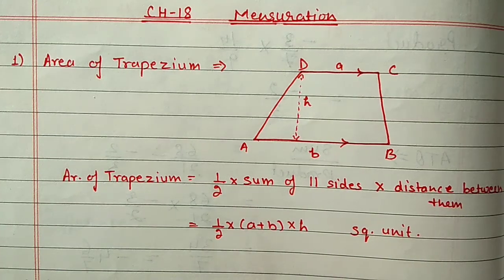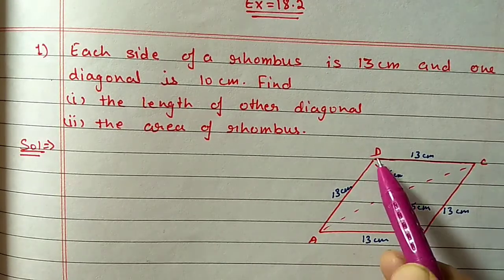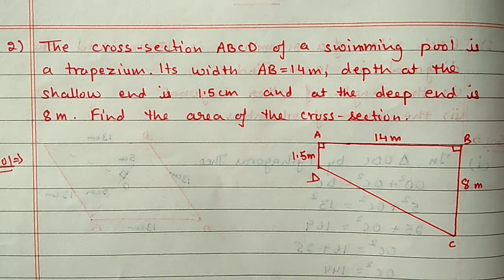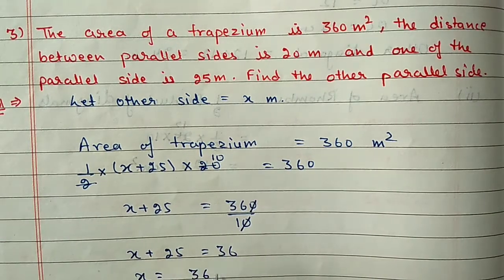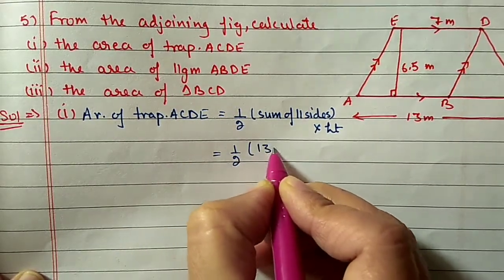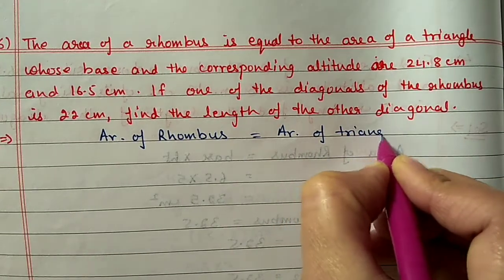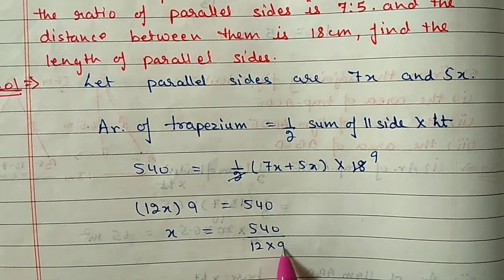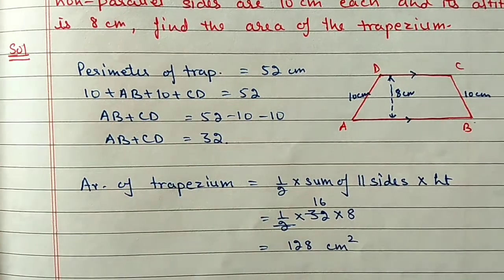Class 8th ICSE Math Ch 18 Mensuration Ex 18.2 Qus 1 to 8